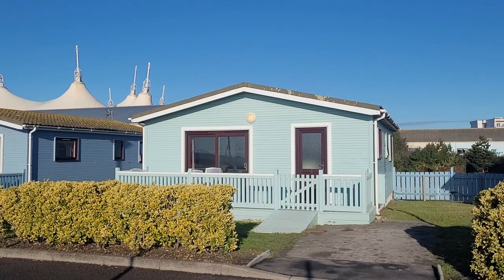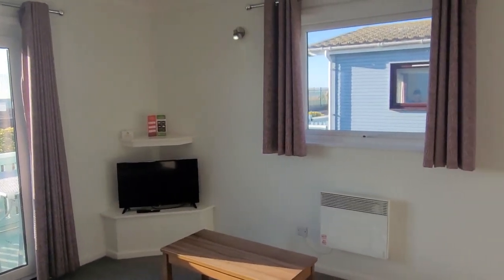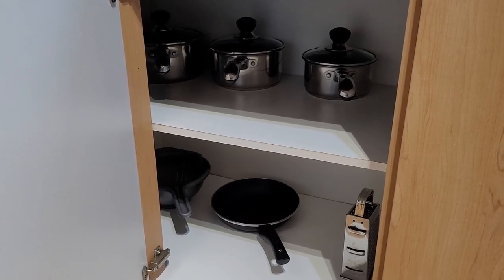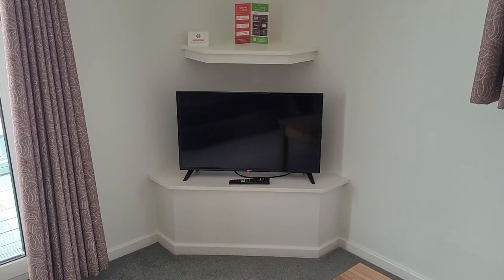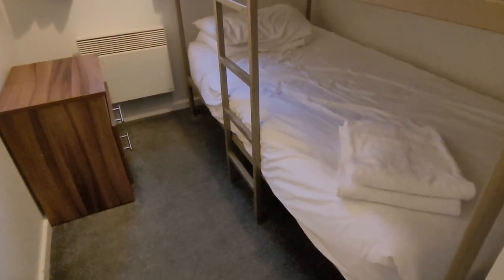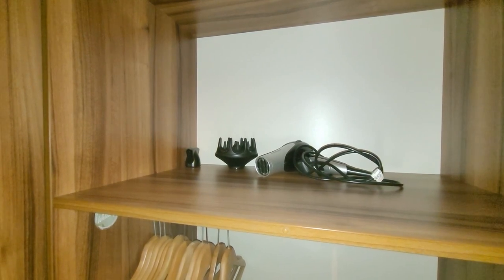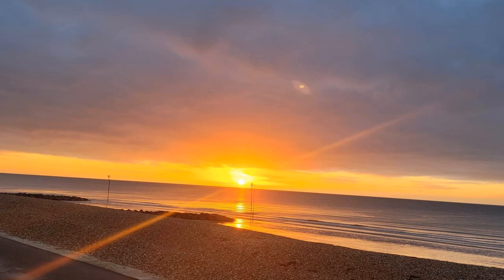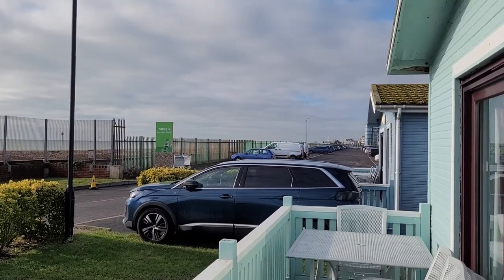Butlins Bognor Regis Deluxe Lodge Tour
We recently stayed in a deluxe lodge at Butlins Bognor Regis, and here is a quick tour. They are spacious and bright, and ideal for a relaxing family break.

If you want to see more Butlins videos from me right now why not try one of the videos in this playlist